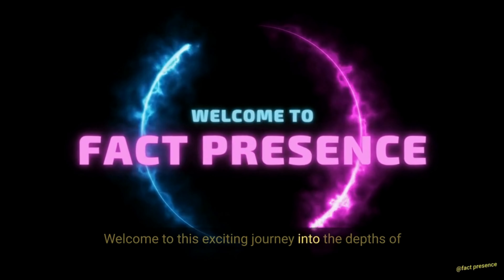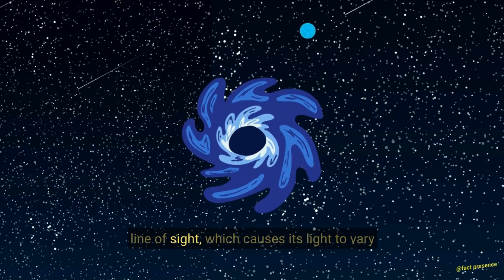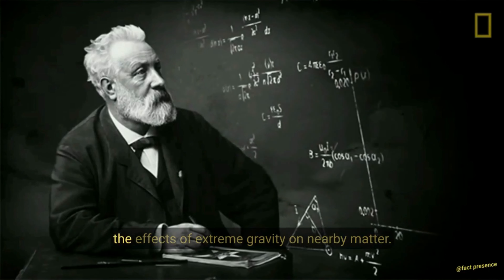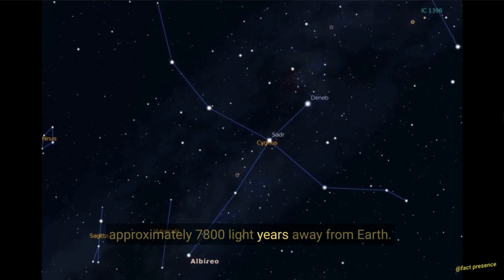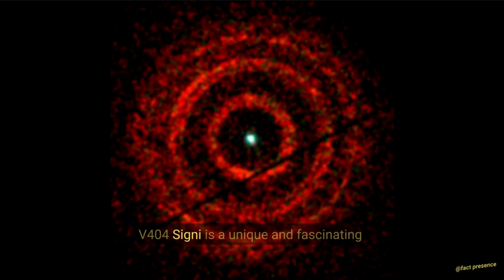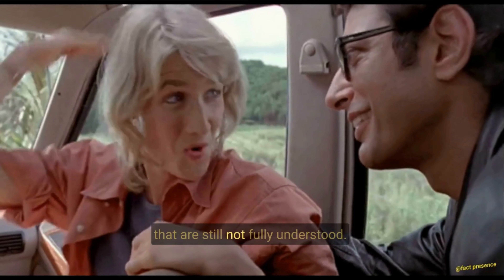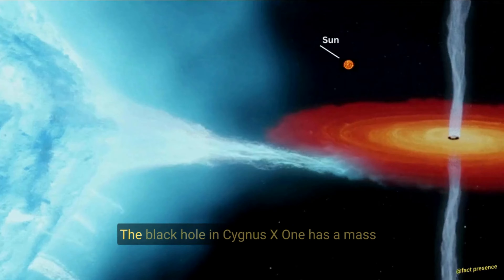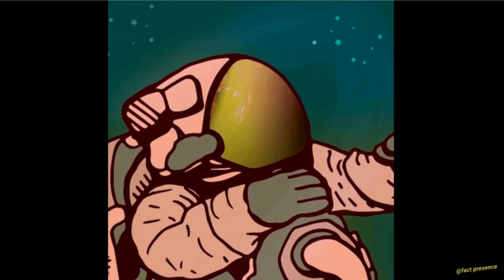Top 5 Closest Black Holes to Earth || 2023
Welcome to this exciting journey into the depths of space, where we'll explore one of the most mysterious and fascinating objects in the universe - black holes. Black holes are regions of space-time where the gravitational pull is so strong that nothing, not even light, can escape. In this video, we'll take a closer look at the five closest black holes to Earth and some of their fascinating features.

V616 Monocerotis:
The closest known black hole to Earth is V616 Monocerotis, which is located about 3,000 light-years away from us. It is a stellar black hole, with a mass estimated to be about nine times that of our Sun. V616 Monocerotis was first discovered in 1994, when it suddenly brightened due to its companion star dumping gas onto it. This sudden increase in brightness allowed astronomers to detect the black hole's presence.

A0620-00:
The second-closest black hole to Earth is A0620-00, which is located about 3,500 light-years away from us. It is also a stellar black hole, with a mass estimated to be about six times that of our Sun. A0620-00 was first discovered in 1975, when astronomers detected a bright flare of X-rays coming from the direction of the black hole.

V404 Cygni:
The third-closest black hole to Earth is V404 Cygni, which is located about 7,800 light-years away from us. It is a stellar black hole, with a mass estimated to be about nine times that of our Sun. In 2015, V404 Cygni underwent a massive outburst, emitting X-rays and gamma rays that were detected by various telescopes.

GRS 1915+105:
The fourth-closest black hole to Earth is GRS 1915+105, which is located about 42,000 light-years away from us. It is a stellar black hole, with a mass estimated to be about 14 times that of our Sun. GRS 1915+105 is also one of the most active black holes known, with powerful jets of particles streaming out of it at close to the speed of light.

Cygnus X-1:
The fifth-closest black hole to Earth is Cygnus X-1, which is located about 6,000 light-years away from us. It is a stellar black hole, with a mass estimated to be about 15 times that of our Sun. Cygnus X-1 was the first black hole to be discovered, back in 1964, by astronomers who noticed its companion star was being pulled in an unusual way.

Black holes are some of the most mysterious and fascinating objects in the universe, and we are lucky enough to have some of the closest ones to Earth within our reach of detection. From the V616 Monocerotis to Cygnus X-1, each of these black holes has unique features that continue to captivate astronomers and space enthusiasts. While we may never be able to visit these black holes, we can continue to study and explore them to gain a better understanding of the universe around us. Thank you for joining us on this journey, and we hope you continue to explore the wonders of the cosmos.